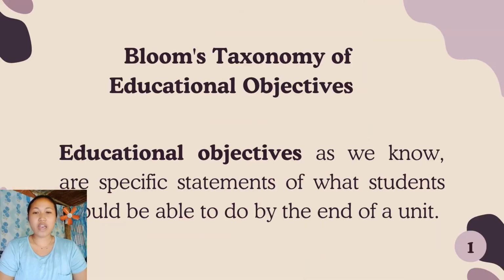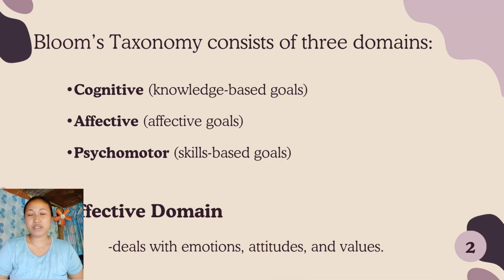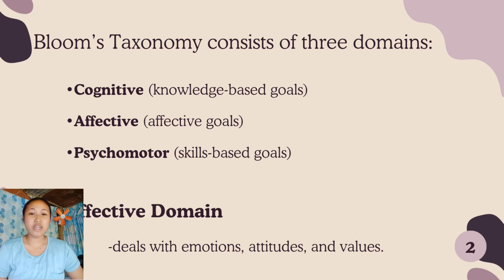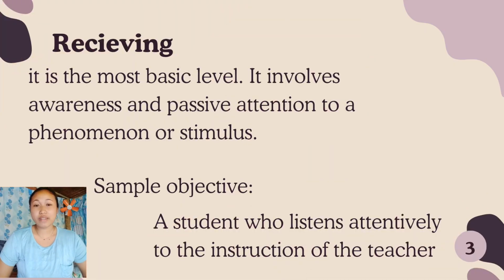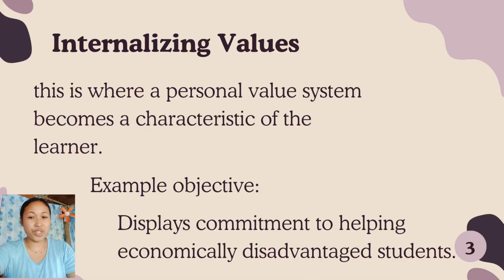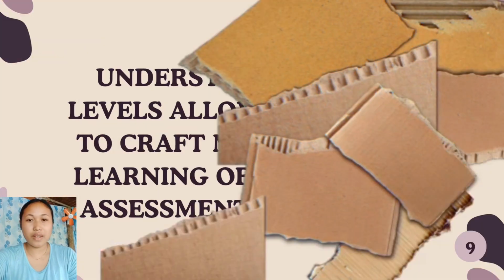January 5, 2026